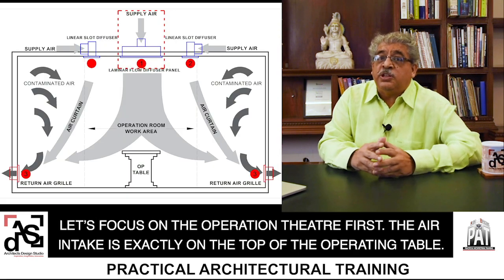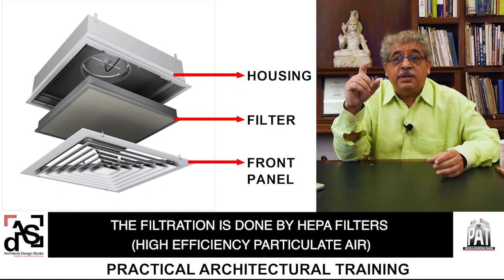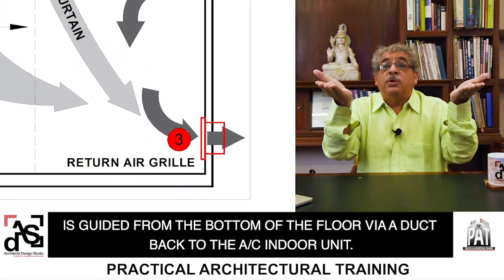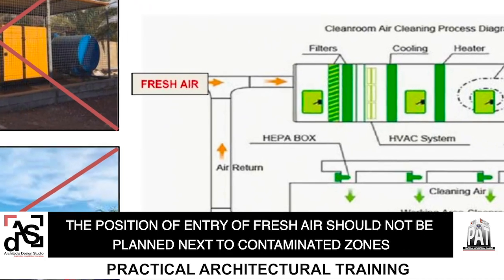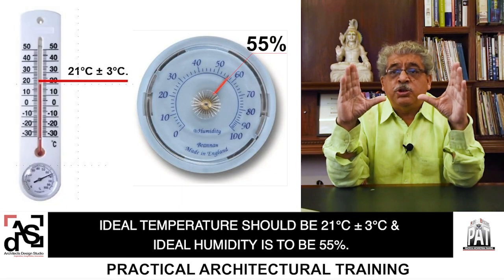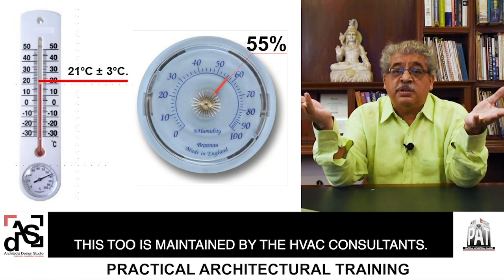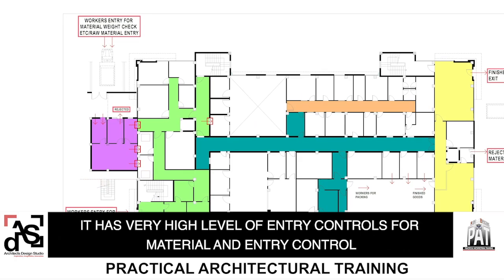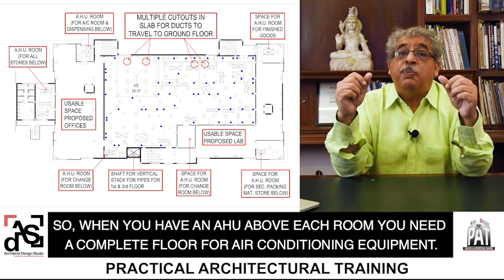How Does Air Conditioning Work? Part 4 | Air Conditioning for Operation Theatres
This is our final video in the series - How Does Air Conditioning Work?
With this video we want to draw the attention of all architects and interior designers towards specialized air conditioning requirements.

Areas like operation theatres and medical factories require special attention when it comes to air conditioning. This involves high level of air filtration and positive pressure too. No mixing of air is allowed from any other area so its a totally sealed system.

Let's see how air conditioning works in such unique spaces like hospitals, medicine factories, food processing, milk industry etc.